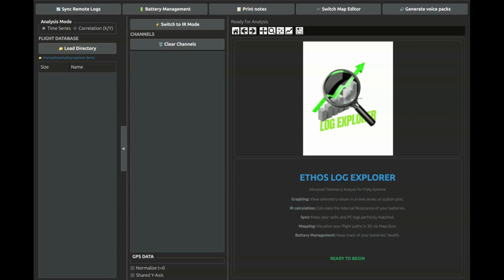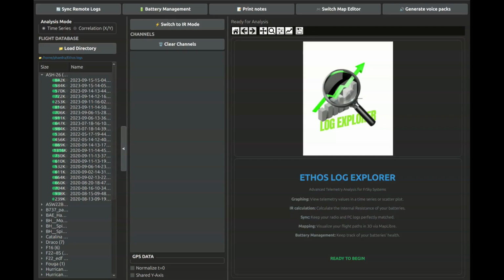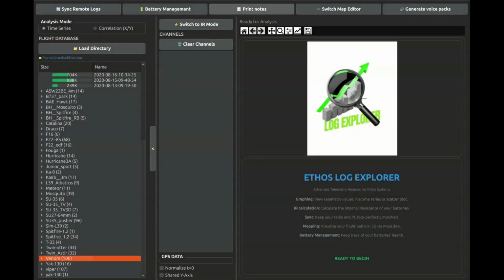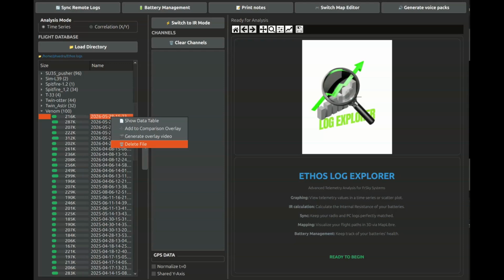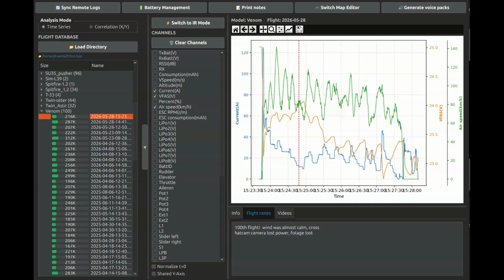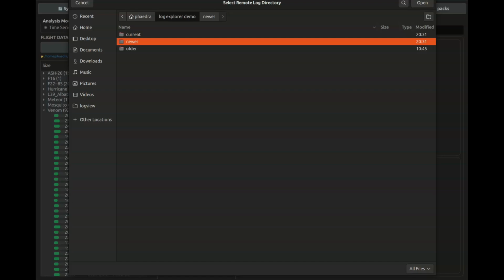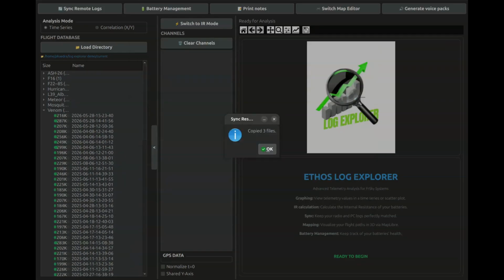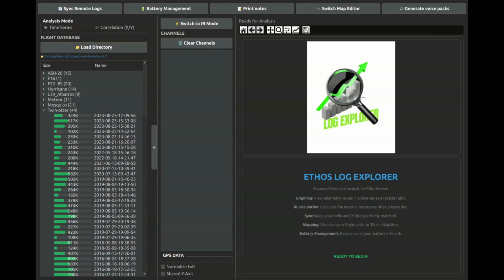Log Explorer tutorial part 1 : data management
In this video, we take you through the core functionality of Log Explorer:
- show all your telemetry log files in an organised way, per model, and sorted "newest first"
- synchronise log files between your radio and your PC
- view the raw data in a grid-view, with filtering and sorting capabilities
- show the list of telemetry fields in each file, and creating a basic plot of the data
- show flight statistics per model
- keep model notes and flight notes
- print model notes
- link flight footage to the telemetry log